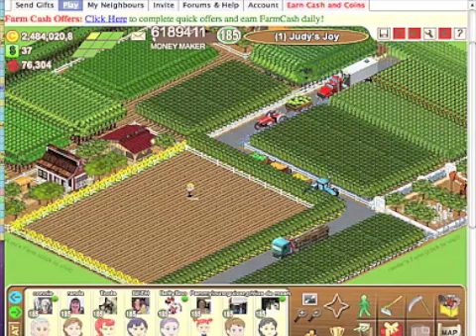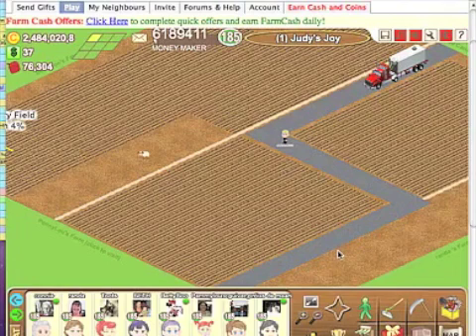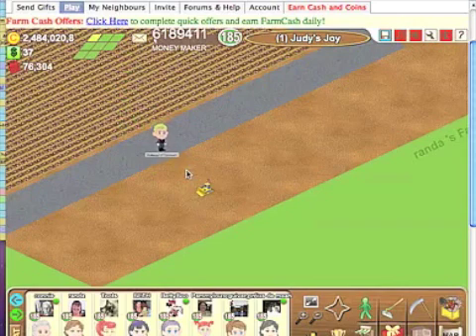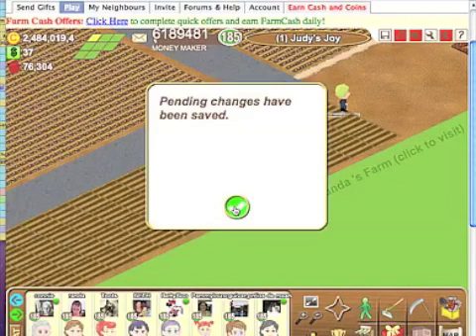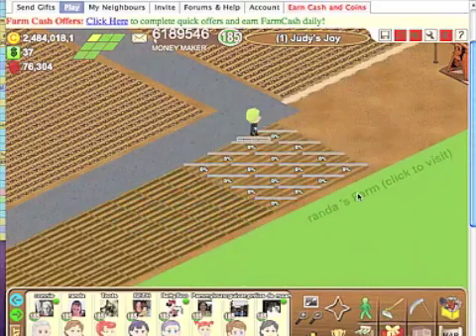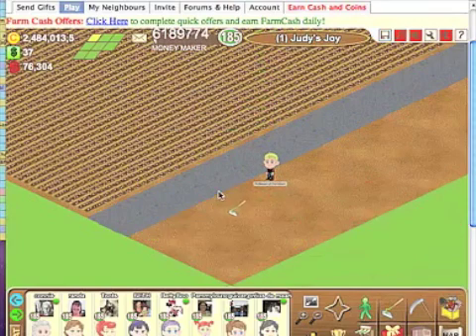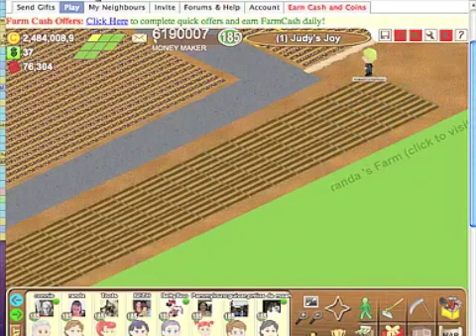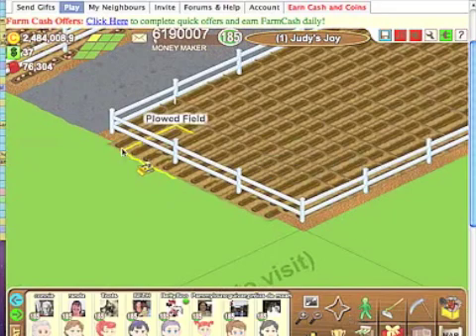Over-Lapping 102 - Crops 9x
Tutorial on how to construct fields that are 9x the yield of regular farms